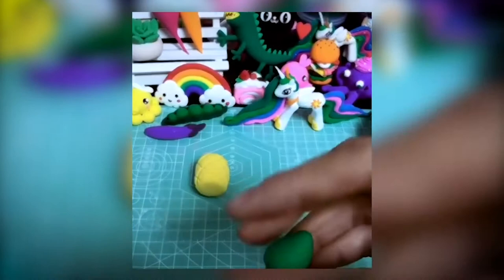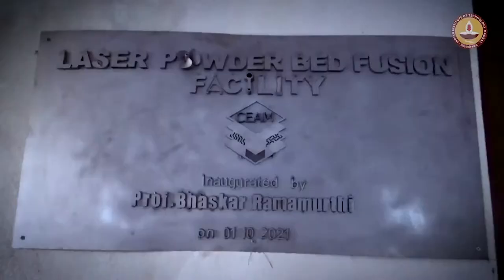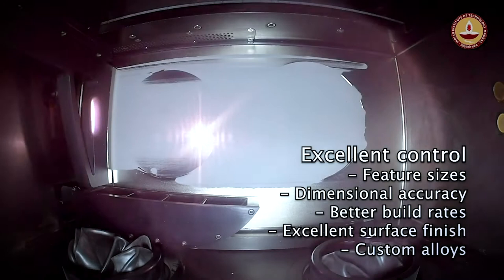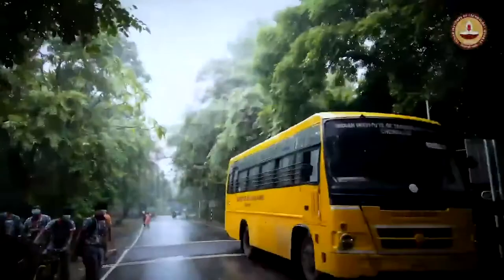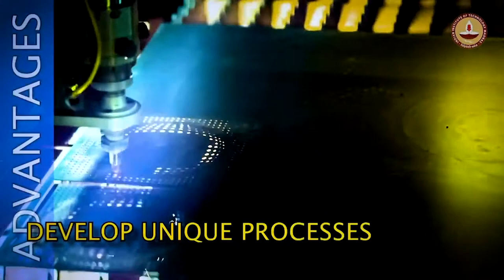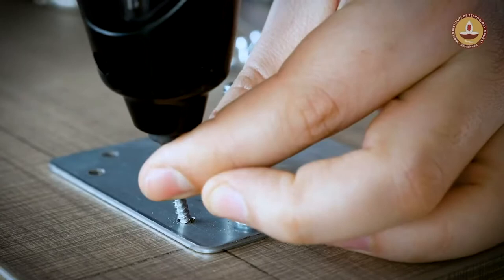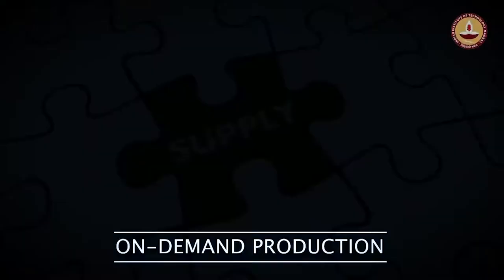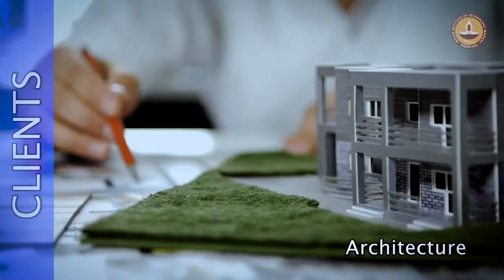Powder Bed Fusion Metal-3D printing at IIT Madras